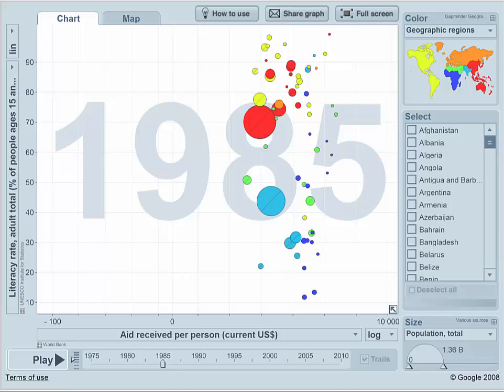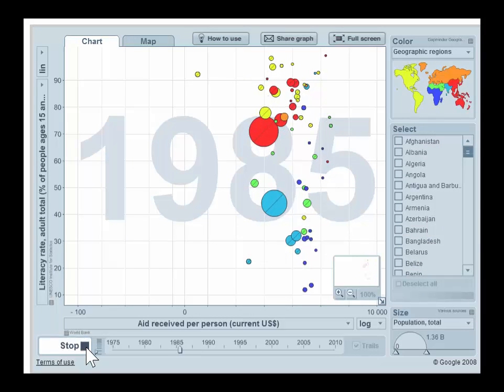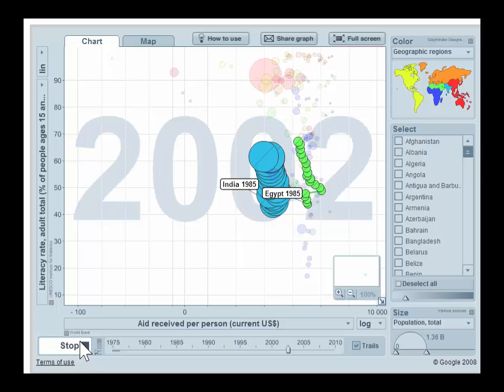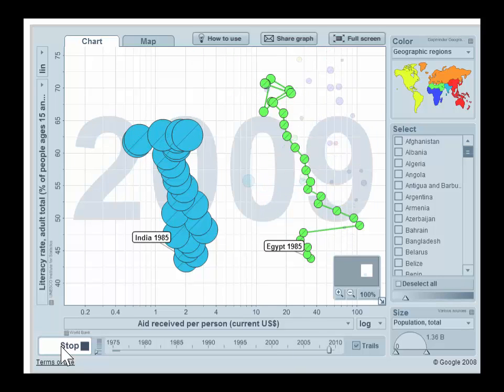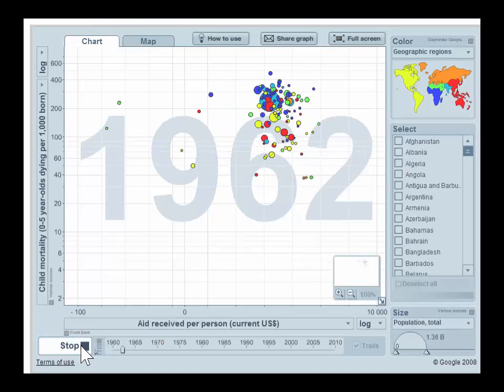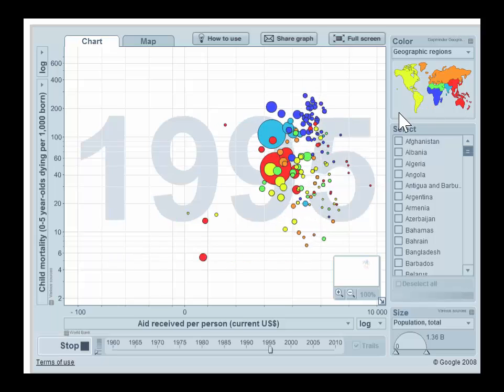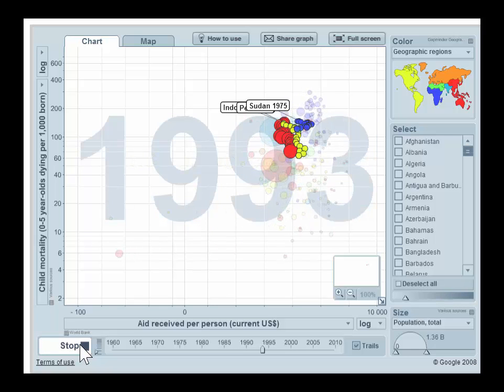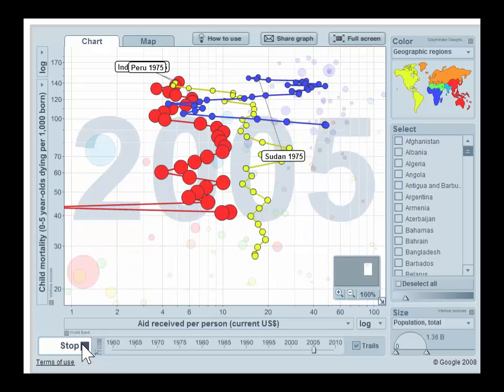Gapminder- Zach Jaffe